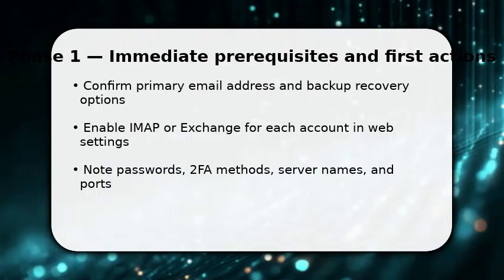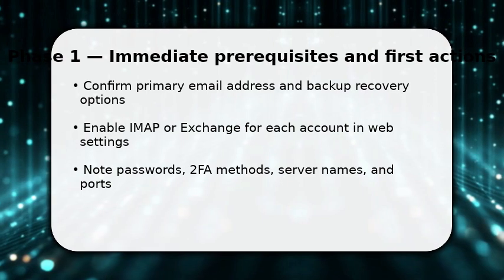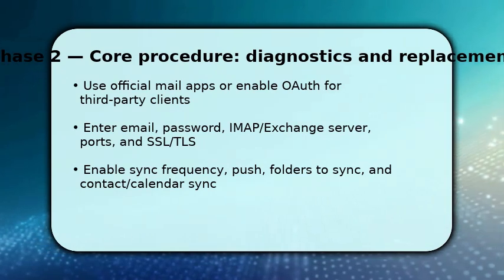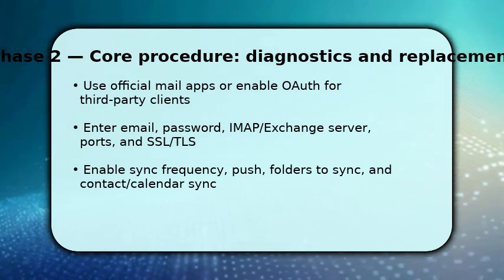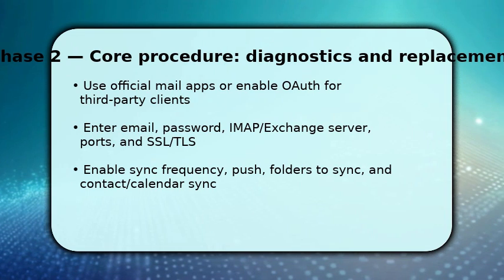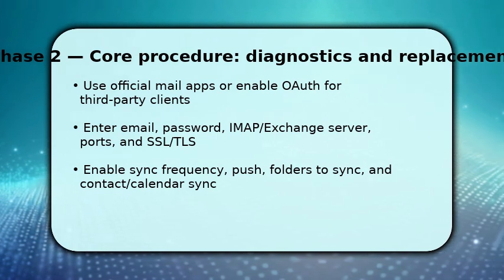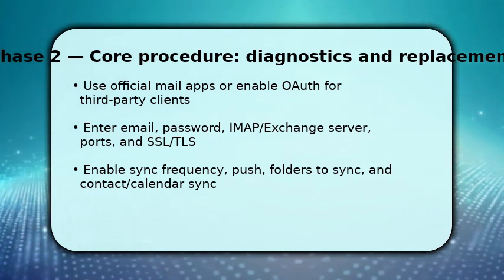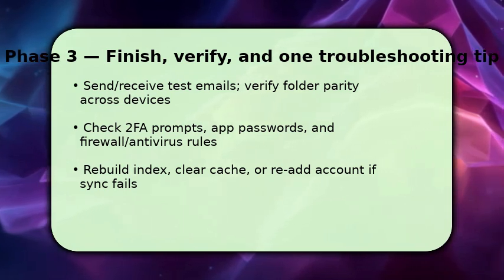How to Sync Emails on All Devices - Step by Step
How to Sync Emails on All Devices - Step by Step | 🔒 Surfshark VPN Deal — Stay private and secure. $1.99/mo + 3 Months Free ▸

Learn the essential steps to synchronize your emails across all devices seamlessly. This video guide covers setting up email accounts on various platforms, configuring sync settings for instant accessibility of messages from desktop computers and mobile phones alike.

sync emails, email management, step by step tutorial, cross platform compatibility, access your inbox anywhere, setup synchronization, mobile devices, desktop email setup, seamless accessibility, technology guide